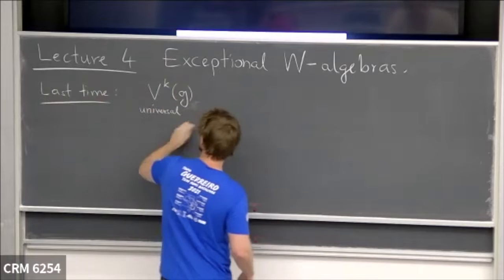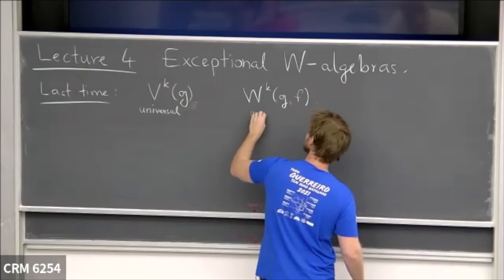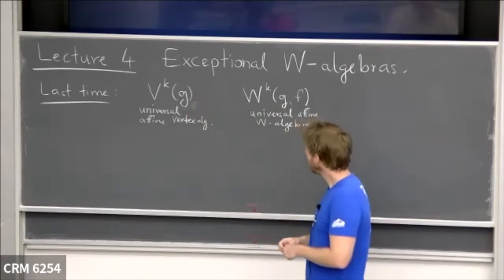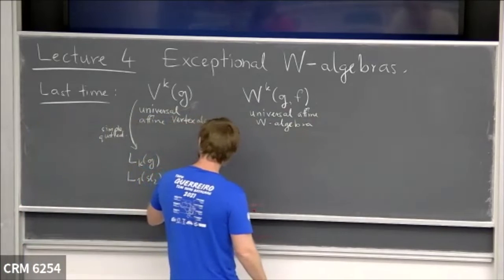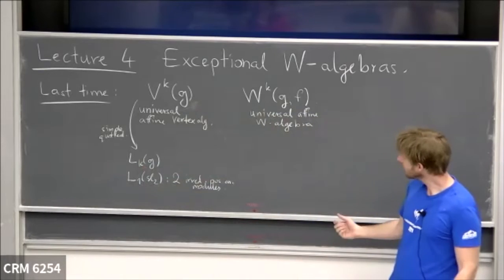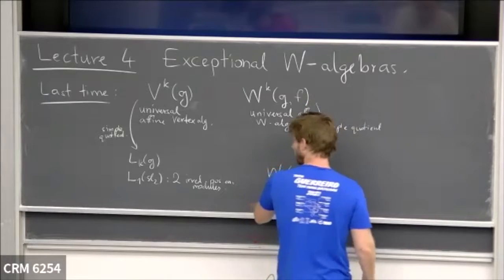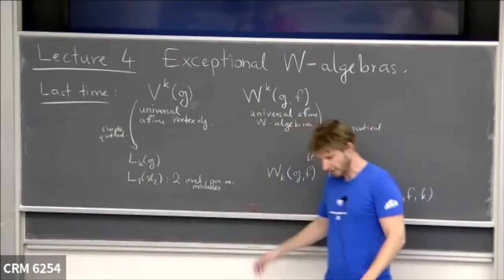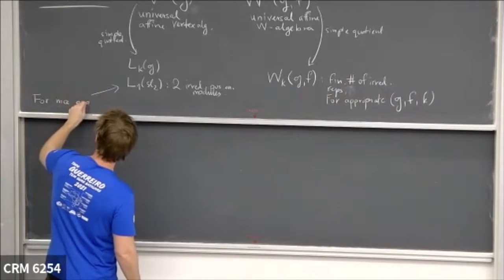Jethro Van Ekeren: Affine W-algebras IV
Atelier sur les Symétries quantiques: catégories tensorielles, théories quantiques topologiques des champs, algèbres vertex/Workshop on Quantum symmetries: Tensor Categories, Topological quantum field theories, Vertex algebras :
 Octobre-Novembre/October-November 10-04

Affine W-algebras form an interesting class of vertex algebras. In these lectures I aim to give a fairly self-contained account of their construction via quantum Hamiltonian reduction, and the basic theory (including a rapid introduction to vertex algebras, though some prior fa-miliarity with vertex algebras would be helpful). I will also discuss Virasoro minimal models and their generalisations, obtained as Hamiltonian reduction of admissible modules of affine Lie algebras, concluding with the results of some joint work with T. Arakawa on tensor categories of representations of W-algebras.